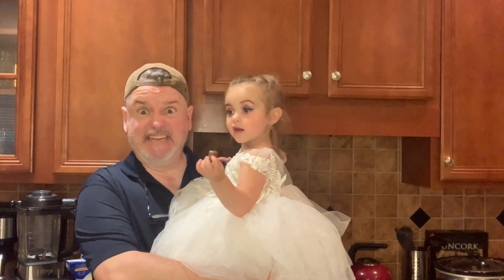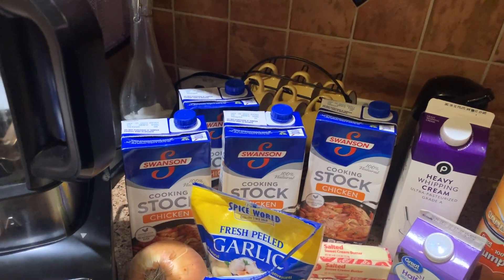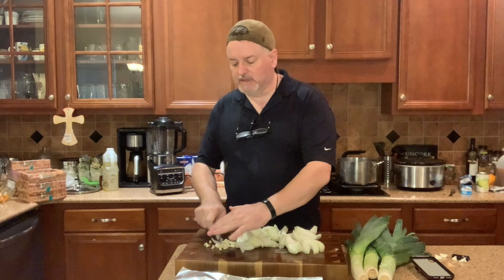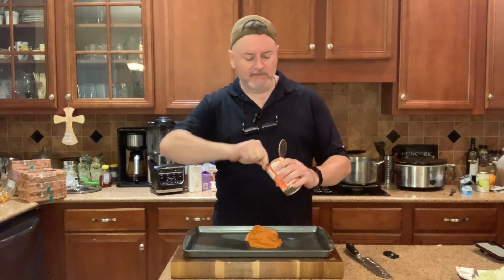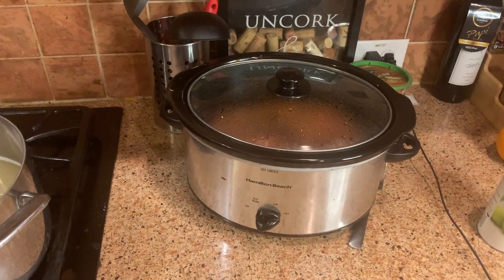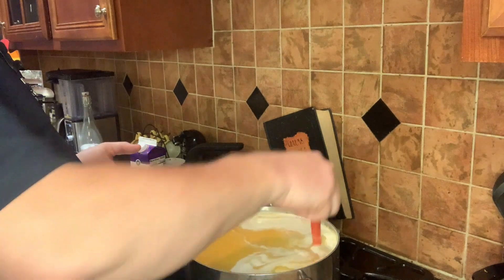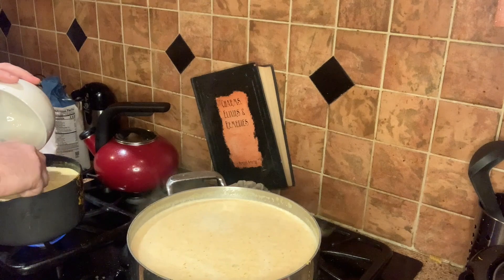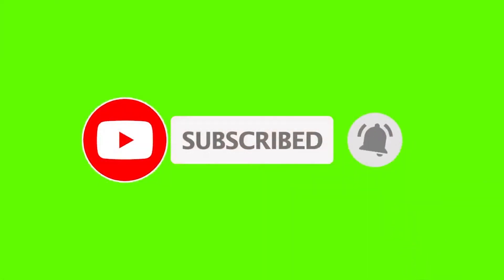How To Make Pumpkin Soup - Poppy's Way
How To Make Pumpkin Soup - Poppy's Way.  It's so great being with family during the Holidays.  Halloween marks the beginning of the Holiday Season, and we make this Easy Recipe with you.  Plus, you get to enjoy my adorable granddaughter for a few minutes!  (You're welcome).

Don't forget about 'Poppy's Thanksgiving Recipes' available in my Etsy Store

Thank you for stopping by Pop's Place.  Woo hoo!

Find recipes and Poppy's Thanksgiving Recipe Book at:

Thanks for stopping by!  You're the reason we do what we do.